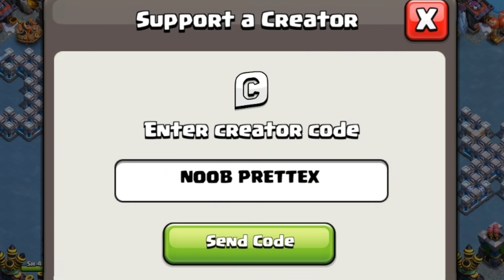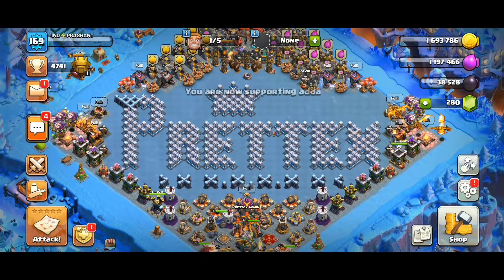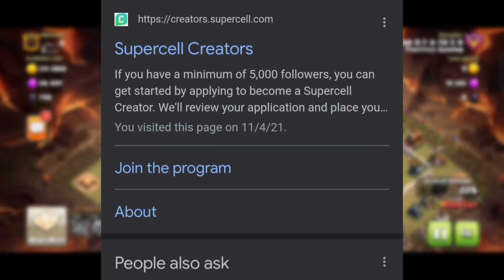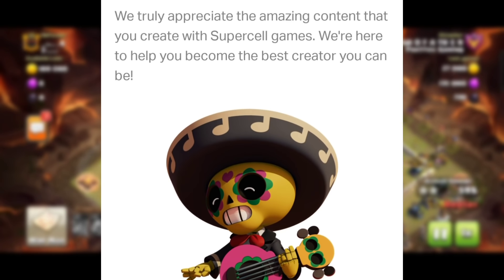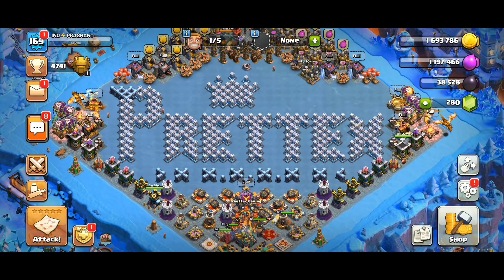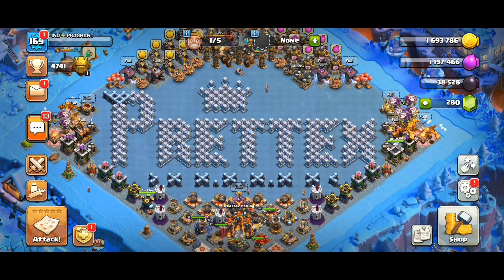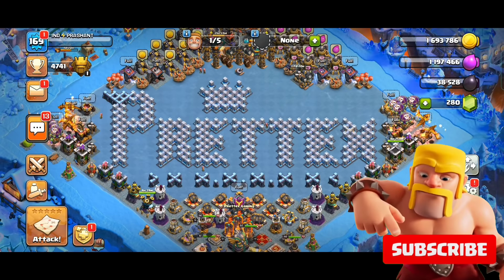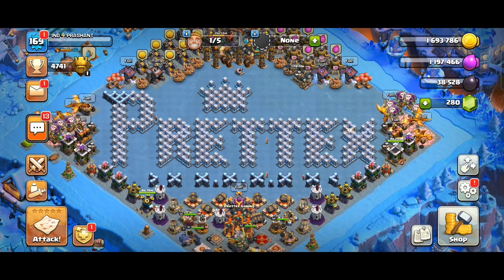What is Creator Code in Clash of Clans | Creator Code in COC!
Creator Code Coc | Creator Code Benefits Coc | Clash of Clans

Hey Clashers, in this video we have discussed what is creator code in clash of clans , brawl stars , clash royale and what are the benefits of creator code , how to get creator code in coc 2022!

My laptop
My iPad
My Phone
My Boya Mic
My Studio Mic
My Moniter
My Gaming Chair

► Channel Memberships
Join the 'Prettex Army' to unlock special benefits, behind the scenes access and an awesome loyalty badge next to your name

🔥 coc creator code 2022
🔥 what is creator code in coc
🔥 how to get creator code in coc
🔥 Clash of Clans New Update 2022
🔥 Upcoming Update in Clash of Clans
🔥 what is support a creator in coc in hindi